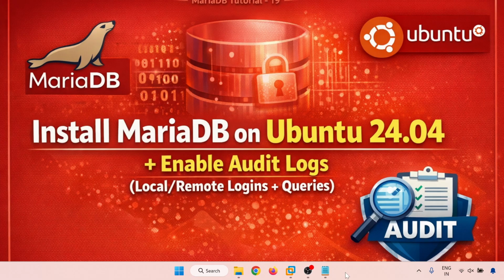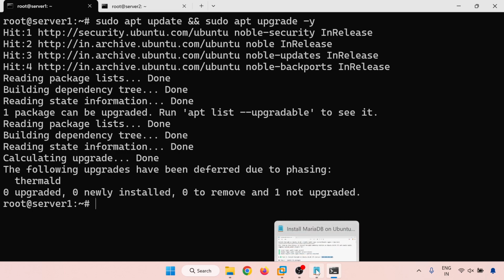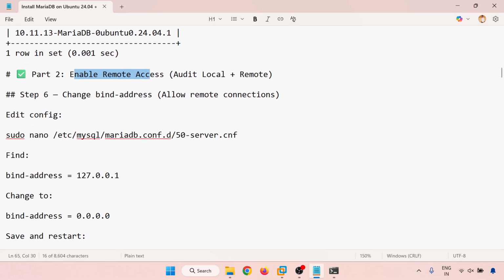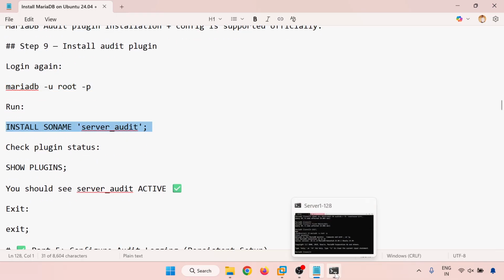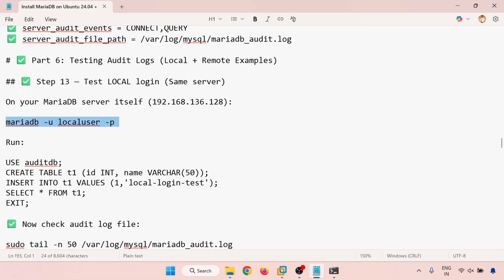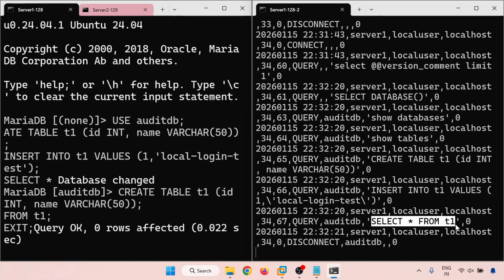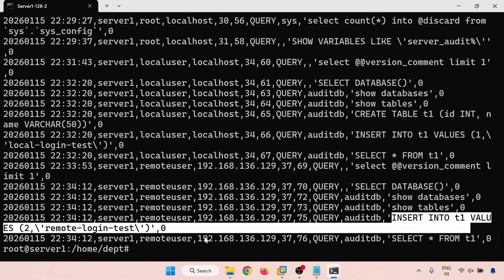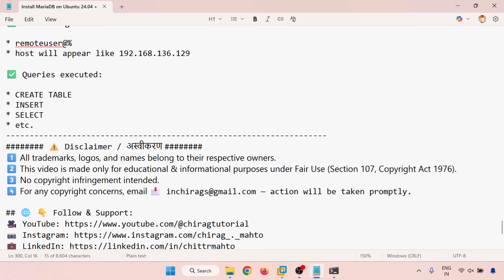Install MariaDB on Ubuntu 24.04 + Enable Audit Logs (Local/Remote Logins + Queries)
FULL step-by-step process to install MariaDB Community Edition on Ubuntu 24.04 LTS and enable Audit Logging (server_audit plugin) for:

✅ Local login audit (same server)
✅ Remote login audit (another server/client)
✅ Audit reports with login details + queries executed

Thanks & Regards,
💫 Chitt Ranjan Mahto — “CHIRAG” 💫